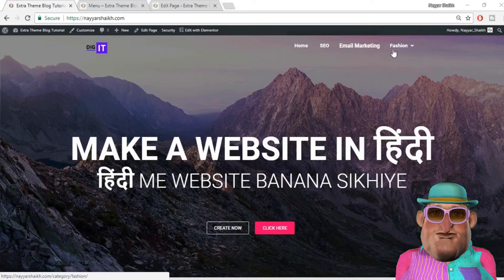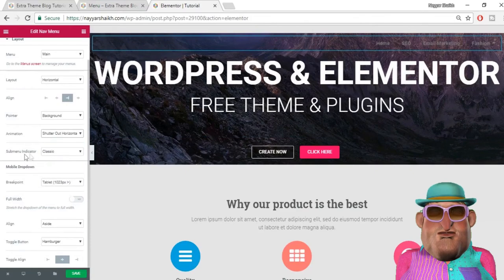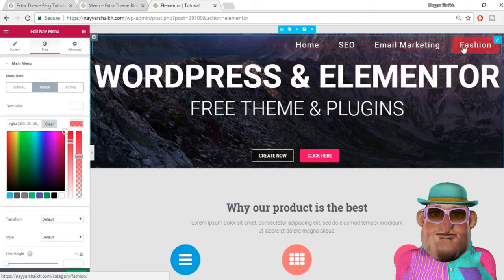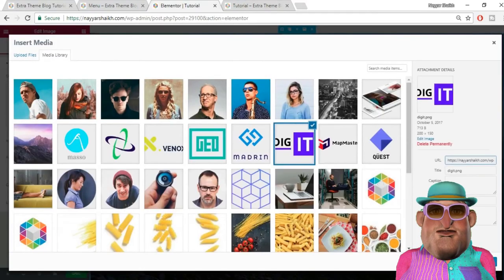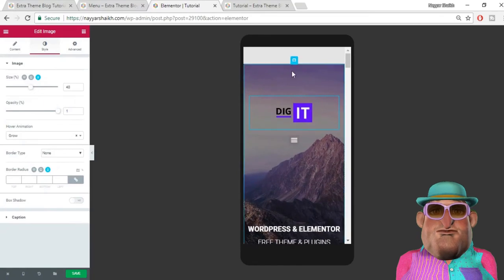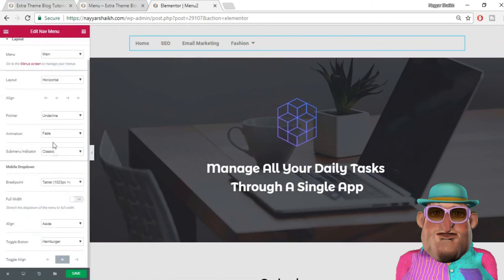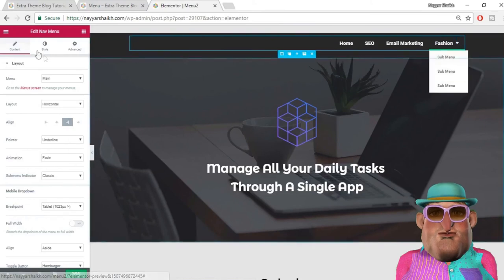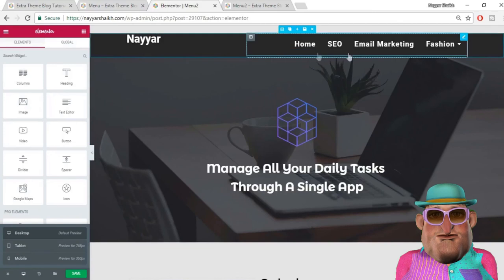Pretty Menus Using WordPress & Elementor Pro Menu Widget | Custom Elementor Navigation Menus!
Hi, in this video your boy Amar is going to show how you can make some very nice navagation menus with Elementor Pro. These are really cool menus since they really look great!  Keep in mind you will need the pro version of Elementor to create these cool navigation menus. You can get the free or paid version of Elementor in the

If you also want to see how to make some beautiful slide out or popup menus, make sure to check out this video I made

I recently made another video showing you how Elementor works with Wordpress and your theme.

If you also want to add graphics to your Elementor tabs then make sure to check out this video:

On this channel we have tutorials for getting started with wordpress and more advanced wordpress setup like making wordpress ecommerce stores and using and configuring plugins like Elementor Pro, Divi, Beaver Builder, WP Bakery and Visual Composer. We also have videos about using and selecting themes.  Other advanced topics are covered using CSS, HTML, PHP and Javascript. To get setup with wordpress, you will need wordpress hosting for you site and also a domain name. There are many hosting companies you can use and I have videos comparing several top hosting companies and how to get a good domain for you site.

Many of the wordpress plugins are free but most offer a paid version for more functionality.  I use a mix of free and paid plugins for my wordpress sites.  For my ecommerce wordpress site I use the Flatsome theme since it has a few things I like that make building a wordpress ecommmerce site easy. Make sure to follow and click the notification bell to get updates of all my new videos since I will keep adding more on a regular basis to help you on your wordpress journey!

See How To Create Pretty Menus Using WordPress & Elementor Pro Menu Widget. The Video Shows A Few Navigation Menus Design Examples You Can Use For Your Site!

Create An Off Canvas Menu In Elementor Pro | Custom Navigation Slide Out Menus in Elementor Pro. Walter Shows You How to Make A Cool Slide Out Menu With Elementor Pro. These are also Elementor Popup Menus For Wordpress Sites. See how to make some beautiful slide out or popup menus